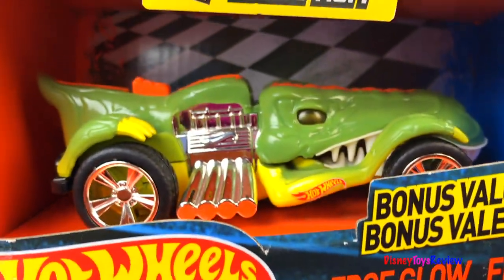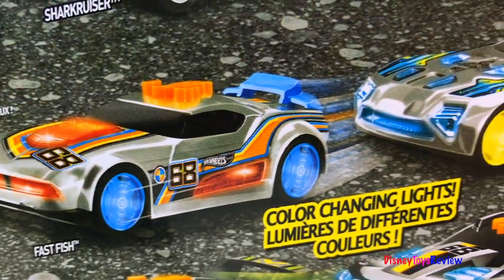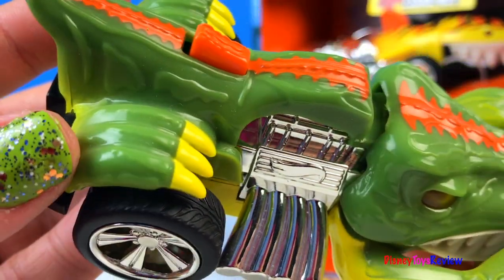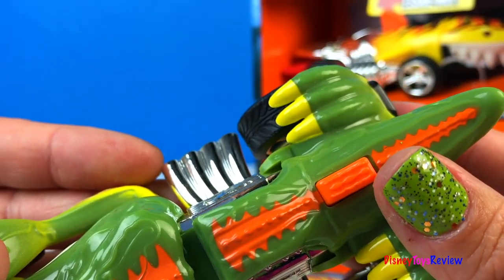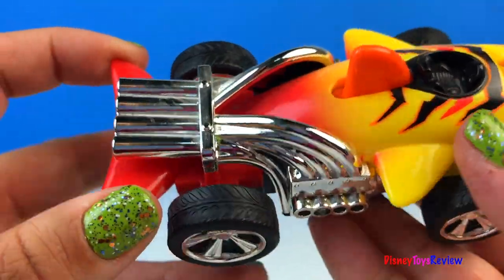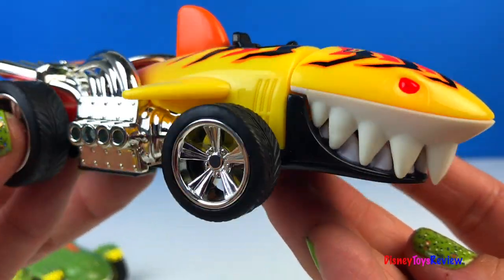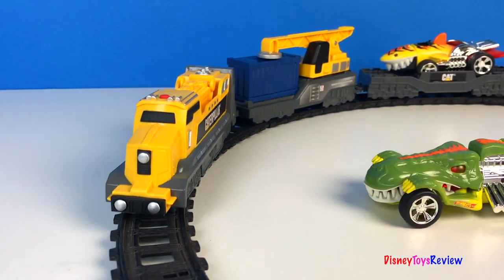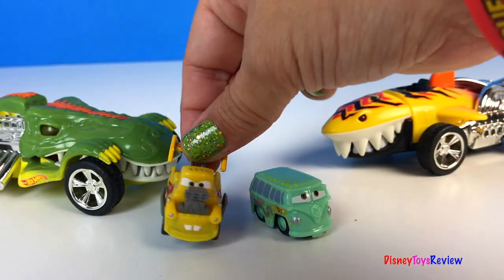HOT WHEELS EDGE GLOW FIGHTERS SHARKRUISER & T-REXSTROYER MIGHTY MACHINES DINOSAUR T- REX SHARK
DisneyToysReview the toy channel presents another Hotwheels unboxing video: Hot Wheels Edge Glow Fighters Sharkruiser & T-Rexstroyer! For more info on HotWheels Sharkruiser or to purchase one

Today we are unboxing the Hot Wheels Edge Glow Fighters Sharkruiser & T-Rexstroyer!

The Sharkruiser is a neat shark inspired sports vehicle! The colors are great! It has a shark's head, fins and even a tail! Mixed in are the cars exhaust pipes. When you push the fin on the top of the shark it's head opens and it has a couple different sounds including a song! Even his eyes light up!

The T-Rexstroyer is an amazing dinosaur car! The dinosaur is complete with feet and a tail and sharp strong teeth! The green color with the orange on top are perfect for this mighty machine! When you push the button it's mouth opens and there are lights and sounds!

A T-rex or Tyrannosaurus meaning tyrant lizard is theropod dinosaur. The species is one of the most well-represented of the large theropods. Tyrannosaurus lived throughout what is now western North America. Tyrannosaurus was a bipedal carnivore with a massive skull balanced by a long, heavy tail. Relative to its large and powerful hind limbs, Tyrannosaurus fore limbs were short but unusually powerful for their size and had two clawed digits.  It is still among the largest known land predators and is estimated to have exerted the largest bite force among all terrestrial animals. More than 50 specimens of Tyrannosaurus rex have been identified, some of which are nearly complete skeletons